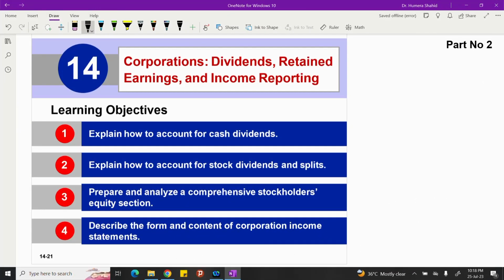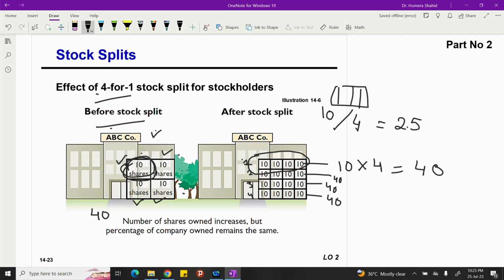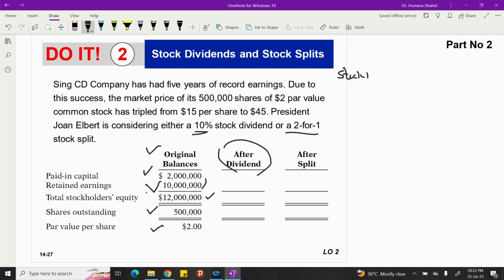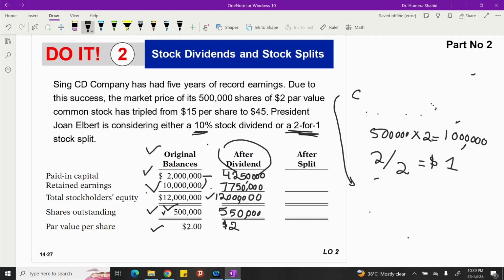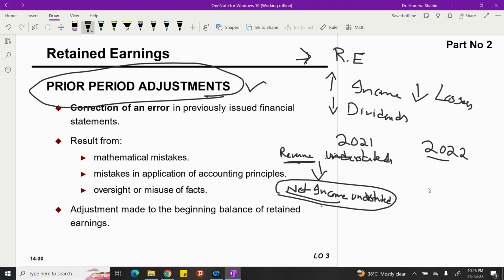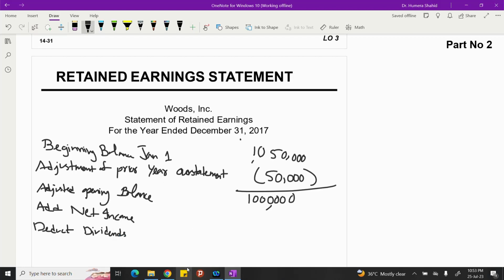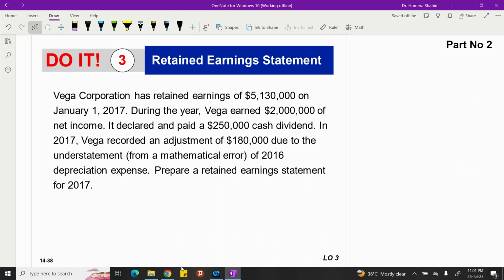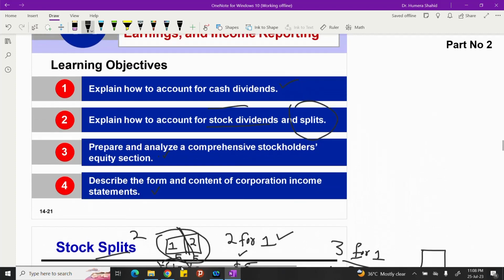Corporations Dividends, Retained Earnings & Income Reporting | Ch#14 Part#2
Corporations Dividends, Retained Earnings & Income Reporting | Ch#14 Part#2 | Dividends | Retained Earnings | Income Statement | EPS |